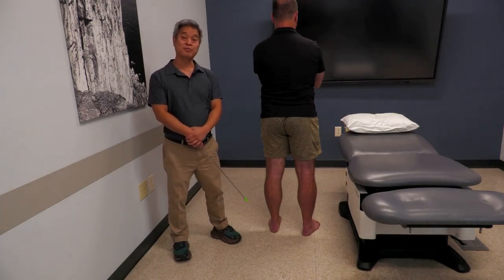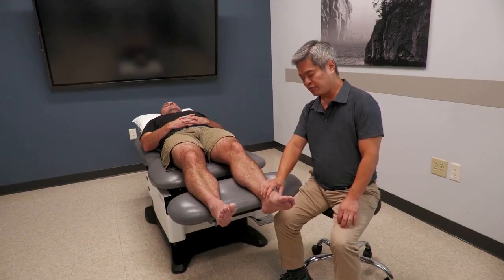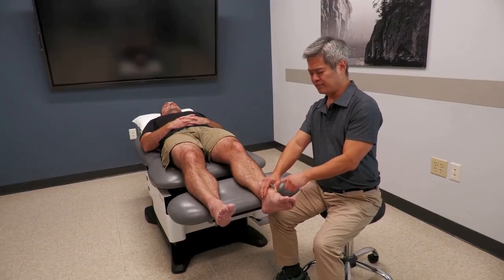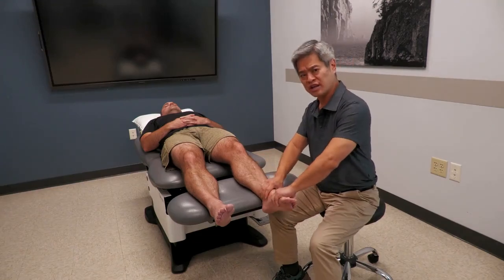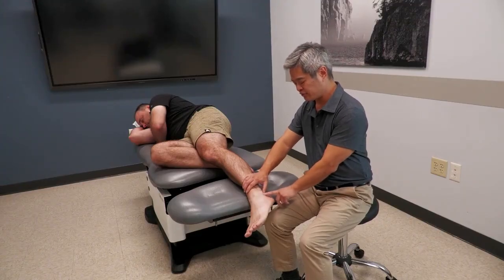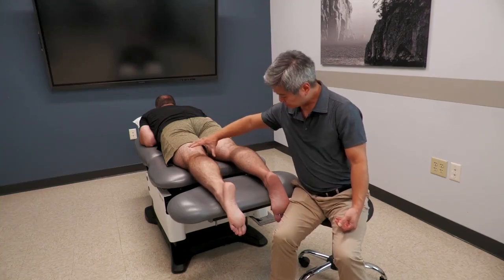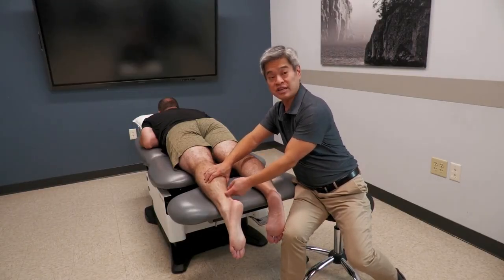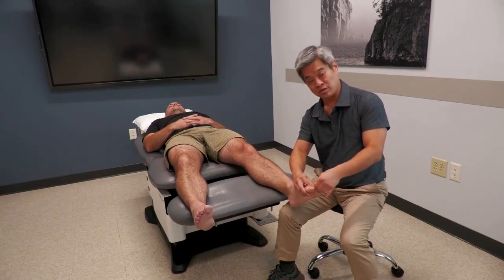Foot & Ankle Physical Exam: Highlights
Ever wondered why foot and ankle pain can be so specific and how that helps in treating it effectively? Unlock the secrets to pinpointing and treating foot and ankle pain with our latest video! Dive deep into the anatomy, learn about common injuries like inversion sprains, discover the role of ultrasound in diagnosis, and understand how patient-provider collaboration can lead to a successful recovery. Whether you're a healthcare professional, a patient dealing with foot or ankle issues, or just keen on body health knowledge, this video is tailored for you.

We'll guide you through the intricacies of foot and ankle anatomy, making it easy to understand why certain pains occur and how they can be accurately identified. Find out how inversion sprains are diagnosed, the significance of ultrasound technology in uncovering hidden injuries, and why conditions like posterior impingement syndrome are common in athletes. Plus, learn the importance of a tailored treatment plan and how educating patients on foot and ankle health can prevent future injuries.

Our expert insights and detailed explanations will empower you with the knowledge to tackle foot and ankle pain head-on, ensuring a quicker, more effective recovery. Don't let foot and ankle issues slow you down. Click play to step towards better foot and ankle health today!